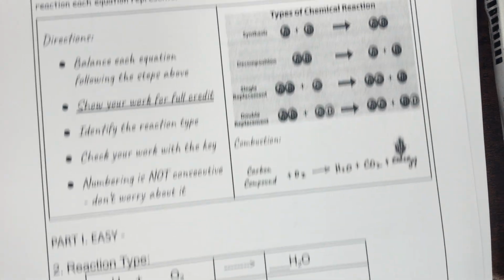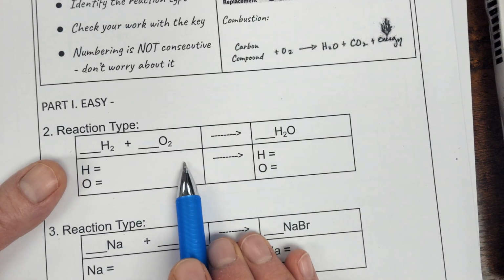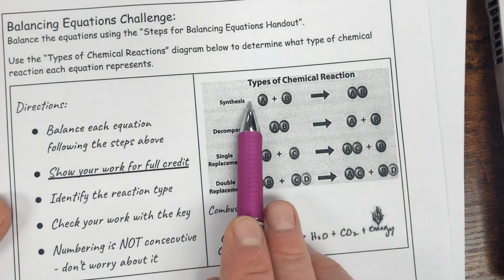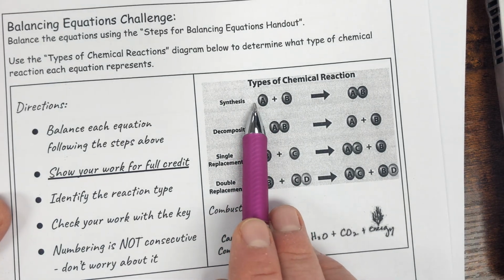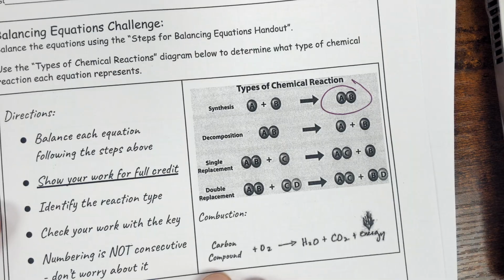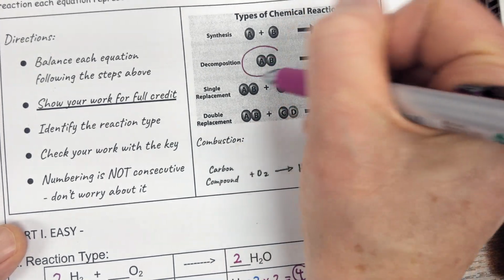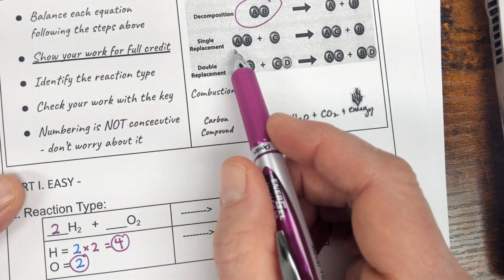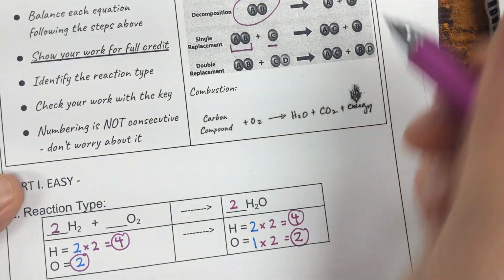Balancing Equations and Types of Reactions 1